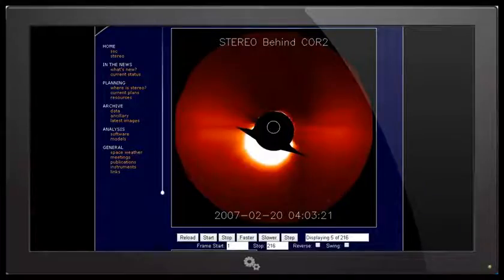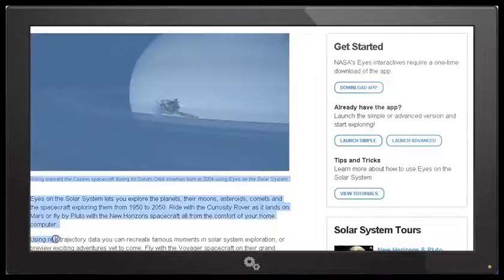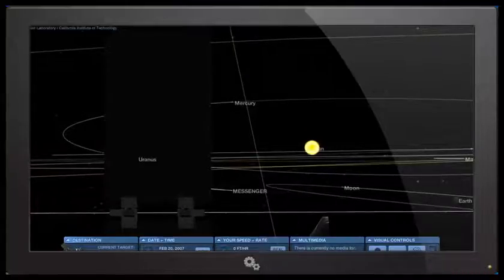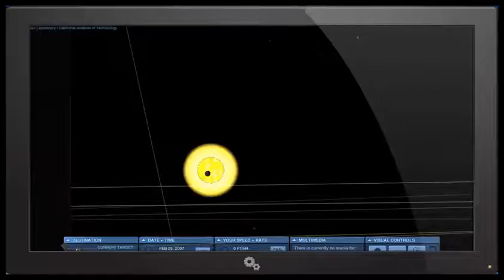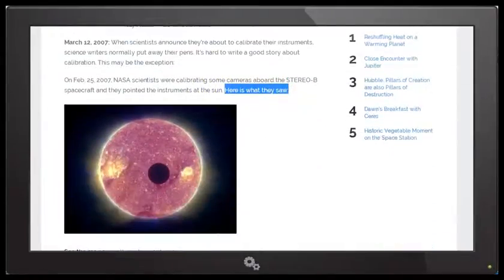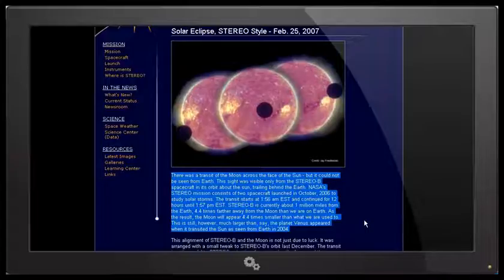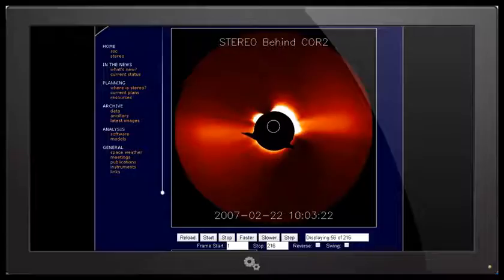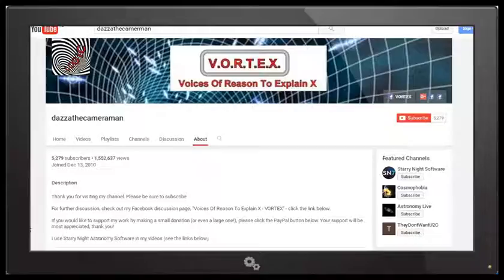Nibiru Planet X 2016 Seen In STEREO Behind?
We further examine the claims of "Nibiru Planet X 2016" that "Planet Enoch" was seen passing in front of the Sun on February 25 2007 as seen from the STEREO Behind spacecraft COR2 camera...